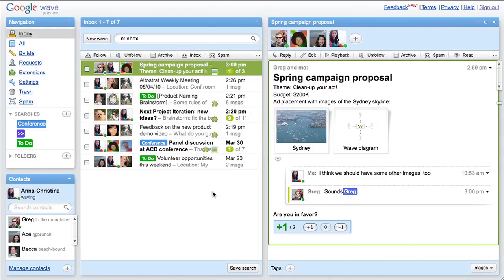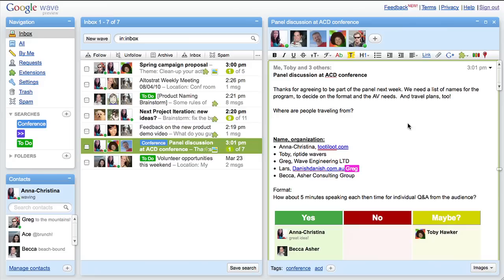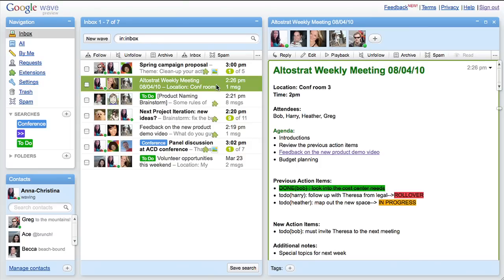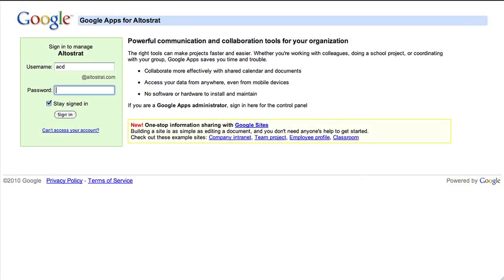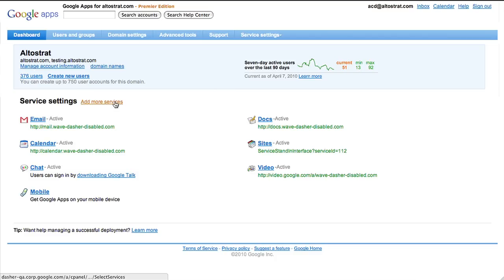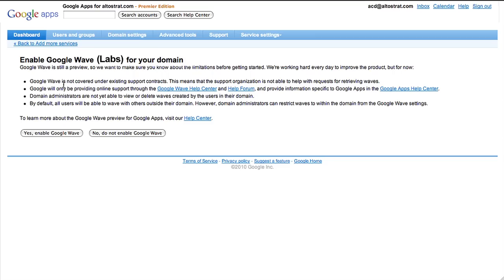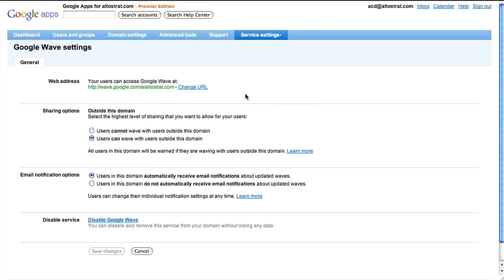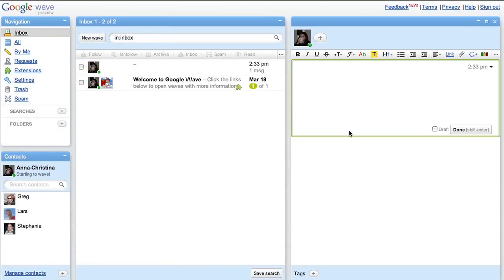Google Wave for your Google Apps domain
A brief overview of Google Wave and how Google Apps domain administrators can enable Wave for their domain.